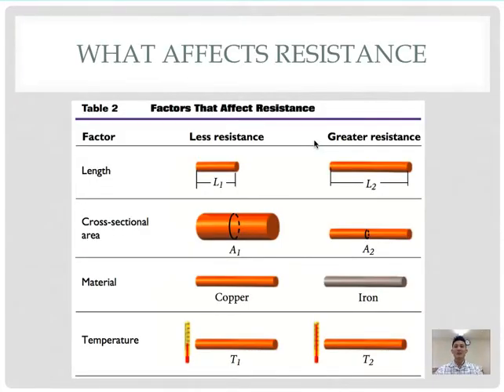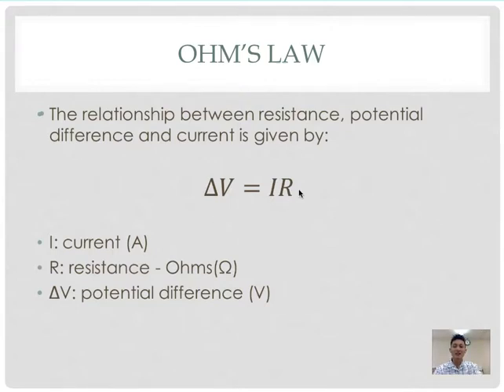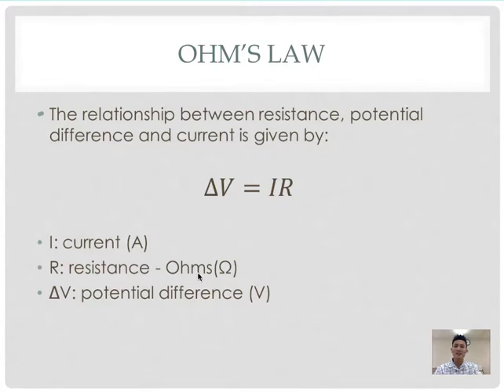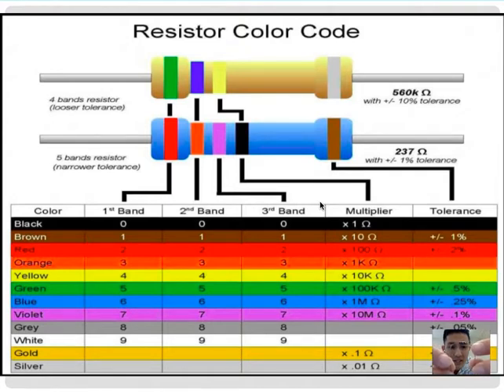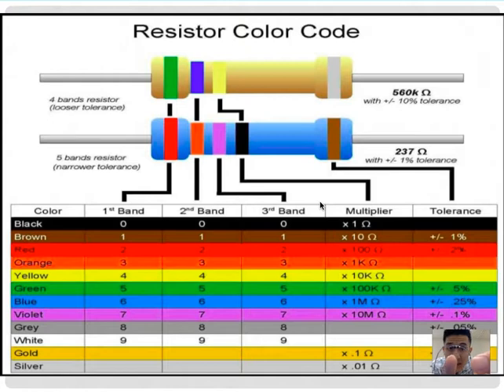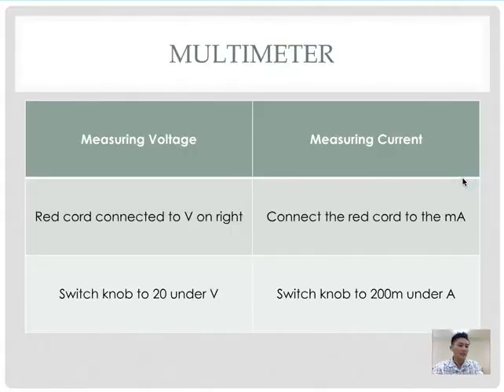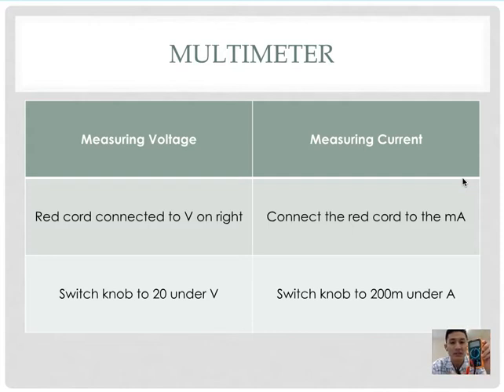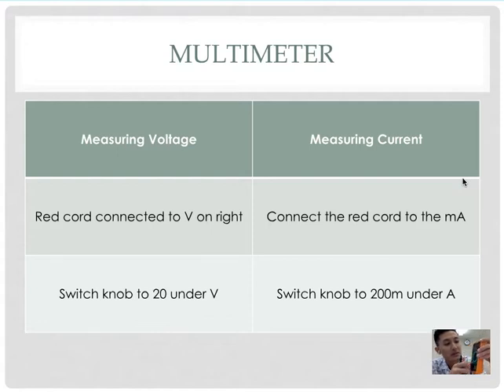V#53 Ohm's Law